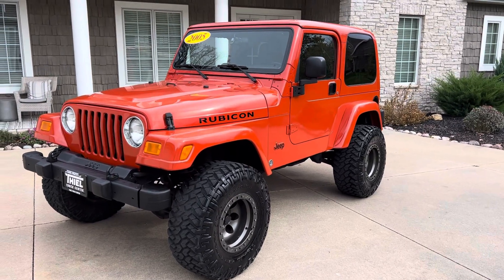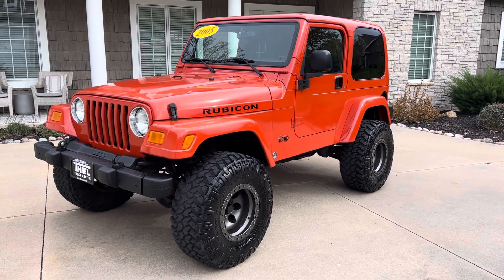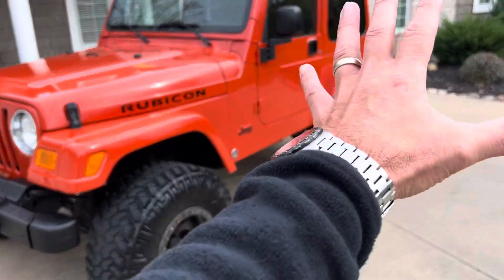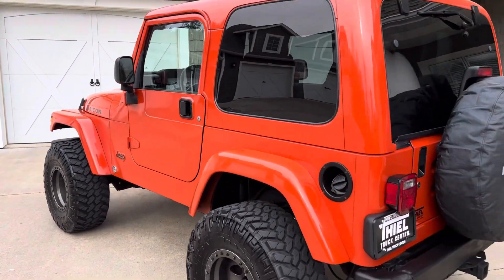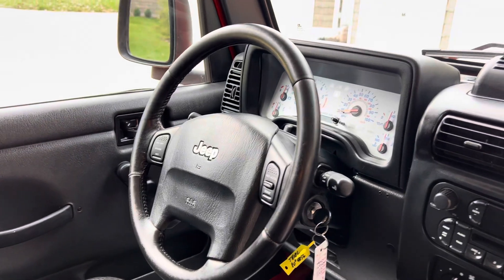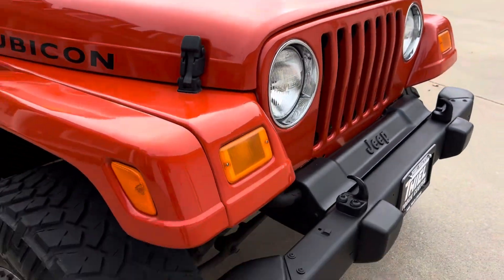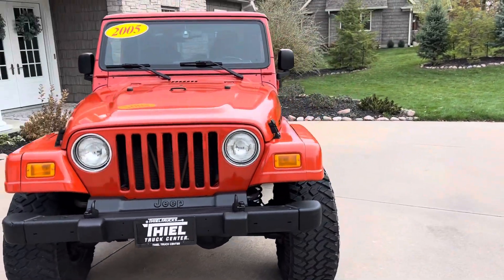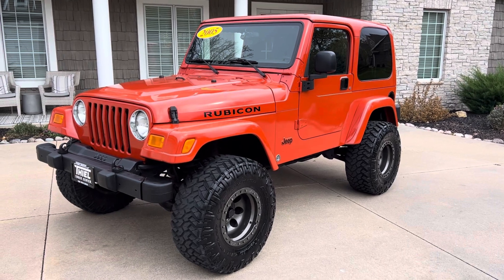2005 Jeep Wrangler TJ Rubicon. Impact Orange. Only 75k miles.